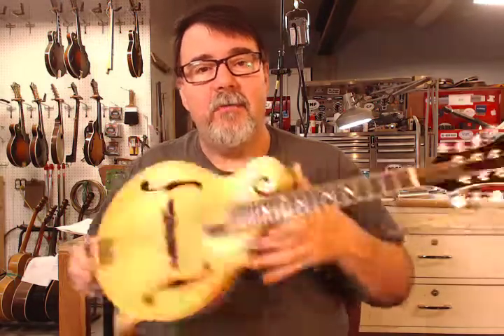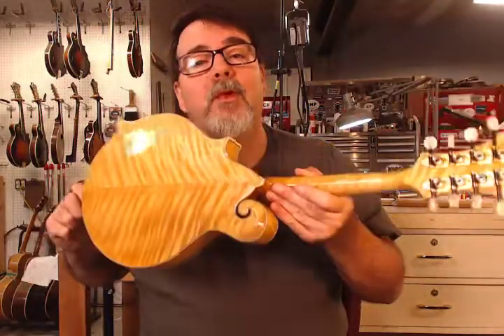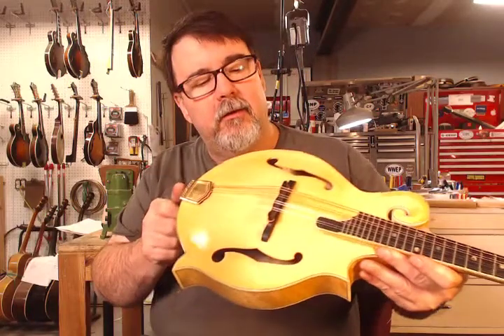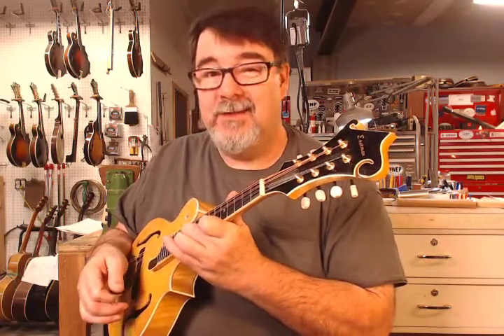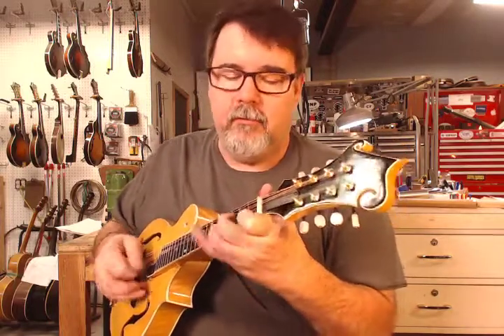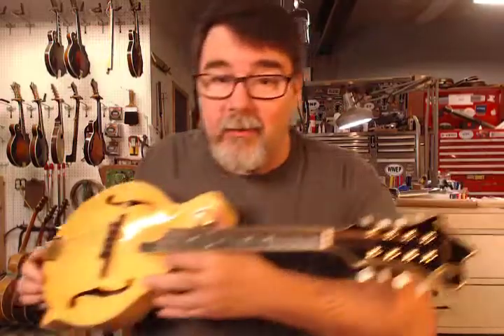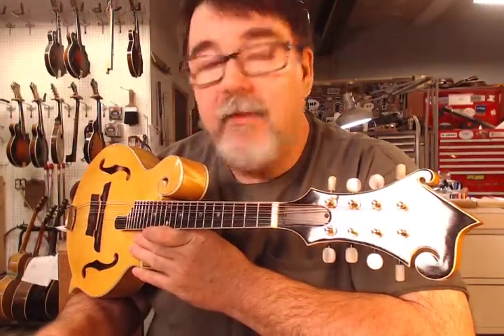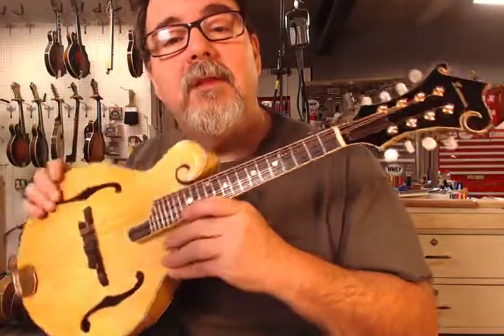2004 Eastman 615 mandolin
Available from Mandolin World Headquarters. Website is